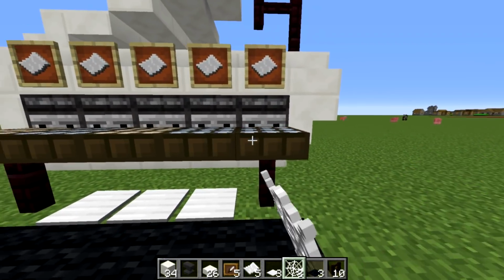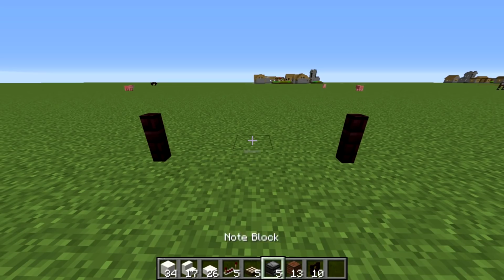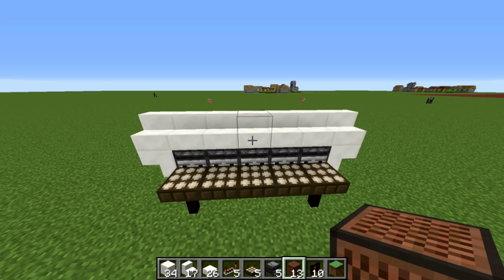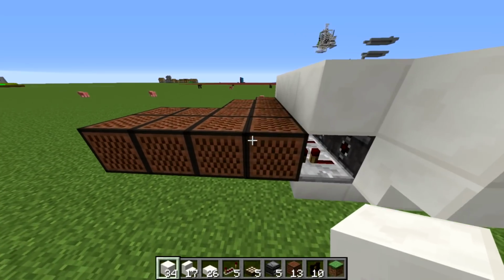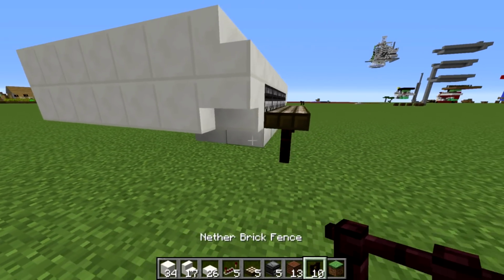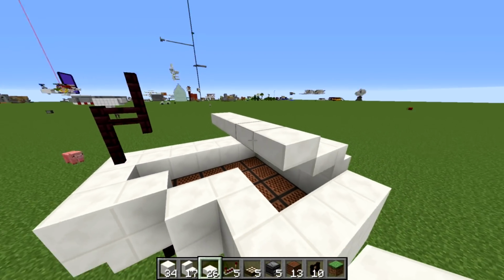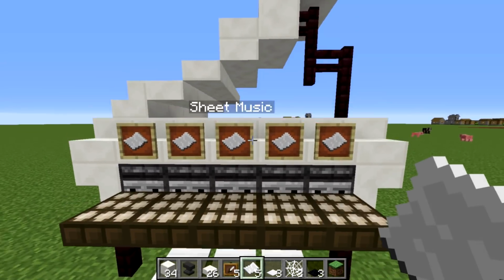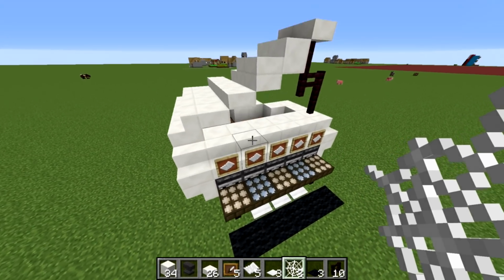Minecraft Self Playing Piano (Tutorial)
How to build a realistic piano that can play itself in Minecraft. This Piano works during the day and night and will play with or without player input. This also functions as a regular piano if built without sky access.